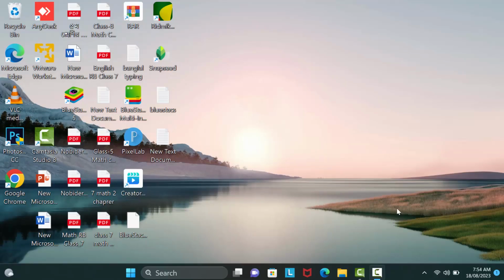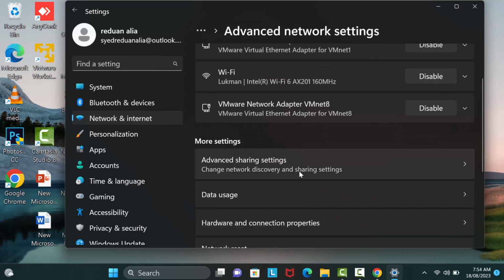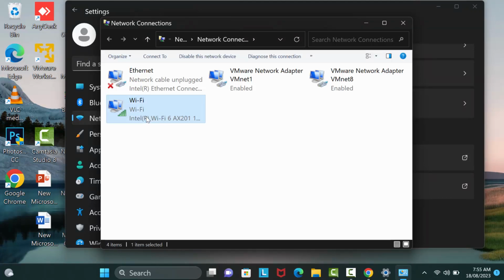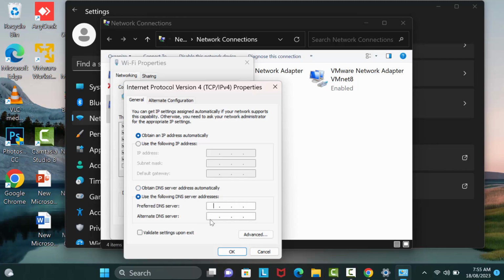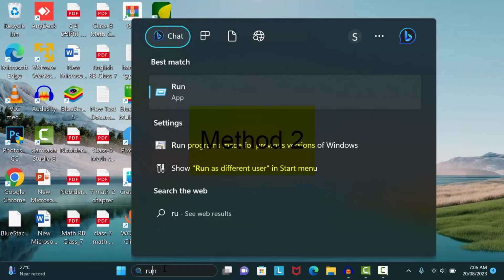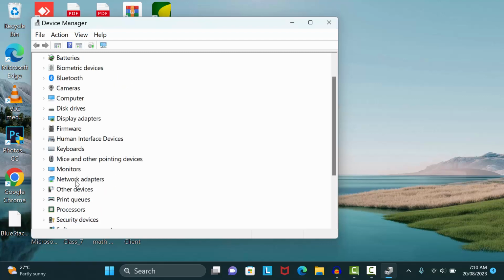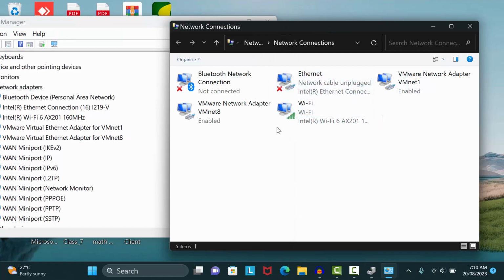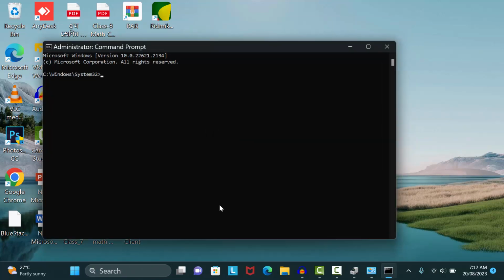How To fix laptop is connected to wifi but no internet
Thanks for wacthing this video.